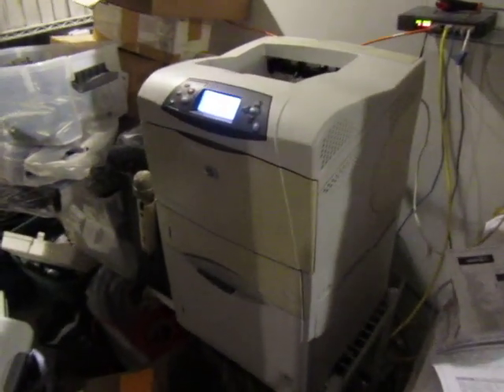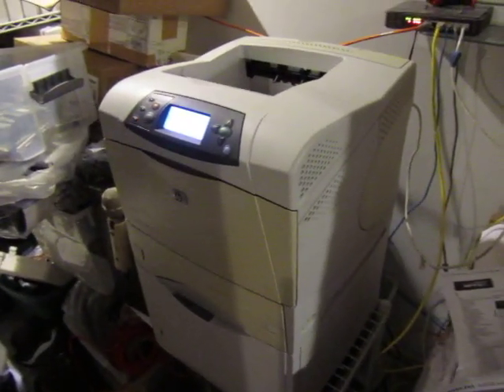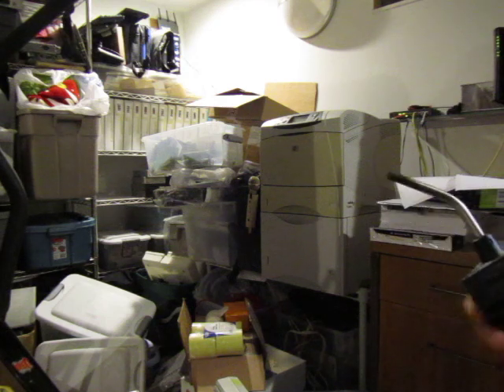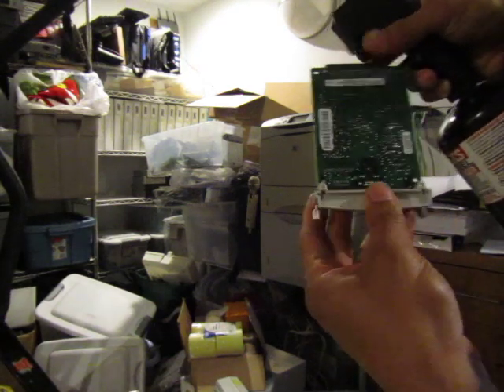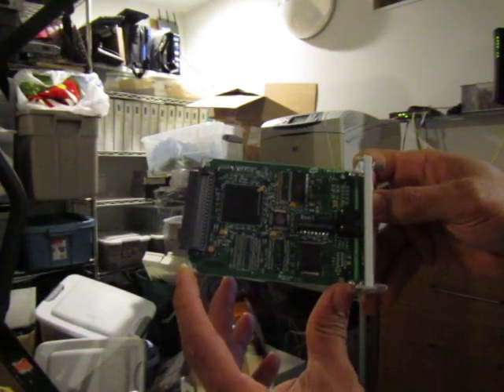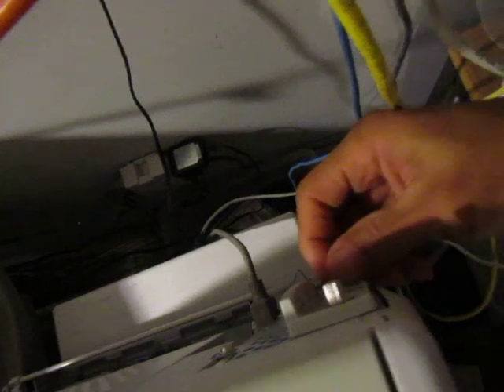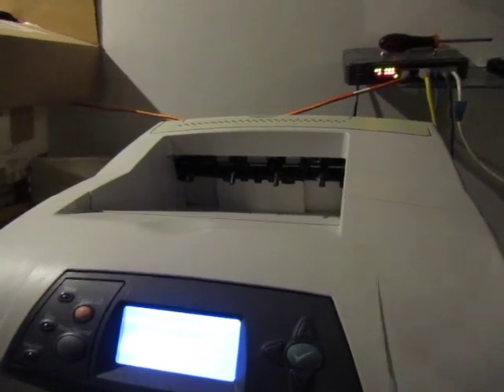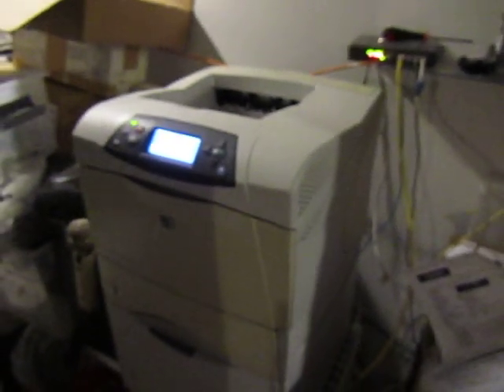HP JetDirect Card EIO 82-0180 (Temporary)FIX for about 5 Cents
HP Laserjet 42xx or 43xx series printer were sold with the JetDirect 615n network interface card.  In 2009 HP realized that the 615n cards were defective and did a free swap program for any users that complained about EIO 82-0180 Jetdirect network card errors.  The Jetdirect 620n was more stable and dependable. The swap program closed at near the end of 2009.

Thanks to "DavidZuts" who in 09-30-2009 suggested that 615n owners should cook the cards in a 350 degrees oven for 8 minutes.  This sounds like a joke but - - - WOW IT WORKS! - - -.  I used a propane torch and heated the card directly for aprox. one minute.

Update: You will have to buy a new JetDirect card, but this fix will buy you some time.